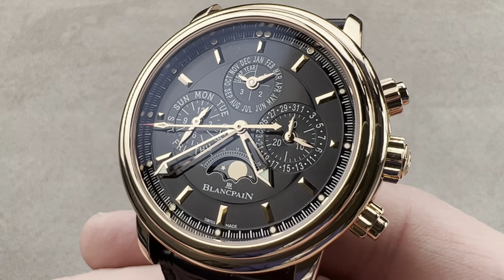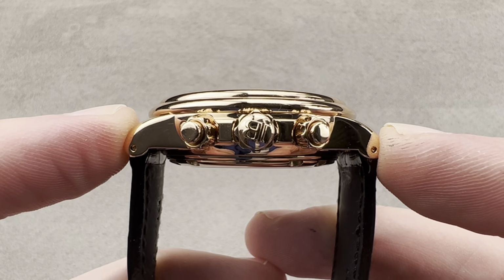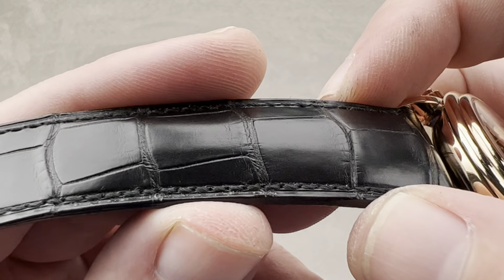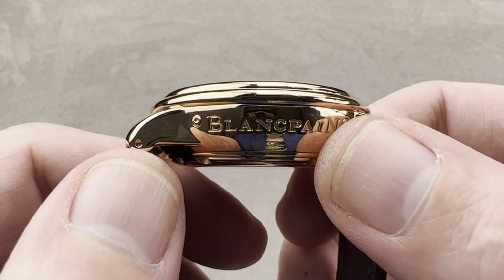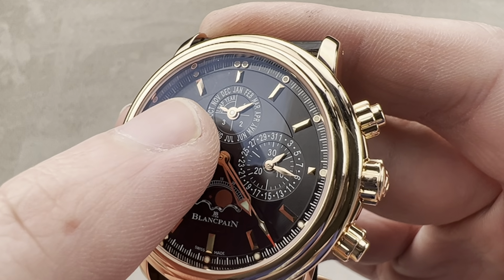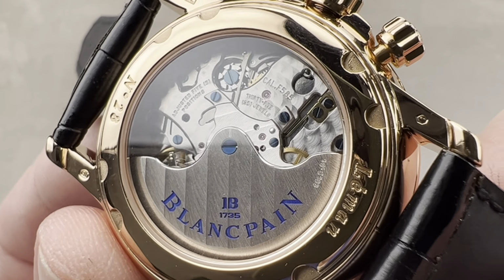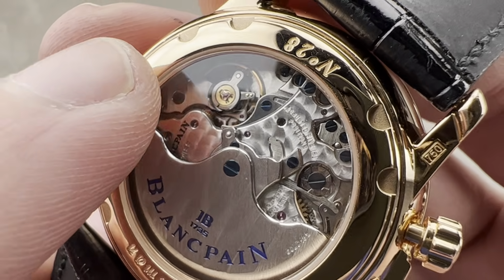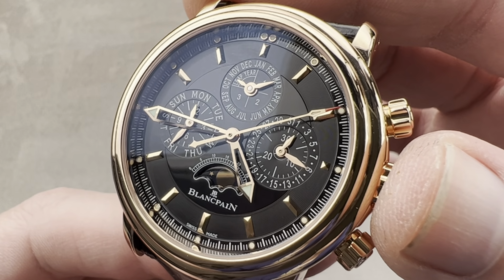Blancpain Leman Perpetual Calendar Chronograph 2685F-3630-53B Blancpain Watch Review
SKU: 4644340

The Blancpain Leman Perpetual Calendar Chronograph 2685F-3630-53B is encased in 40mm of 18k rose gold surrounding a black dial on a black alligator strap. Features of this Blancpain Leman include hours, minutes, small seconds, day, date, month, moon phase, leap year indicator, chronograph and perpetual calendar.

For complete details, watch the full Blancpain Leman Perpetual Calendar Chronograph review.